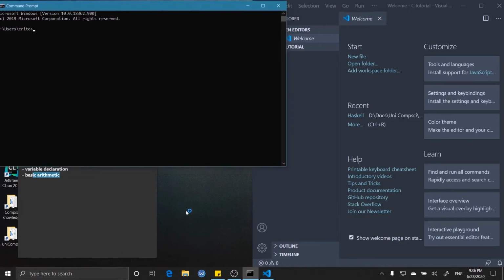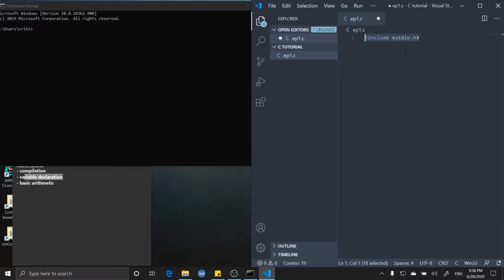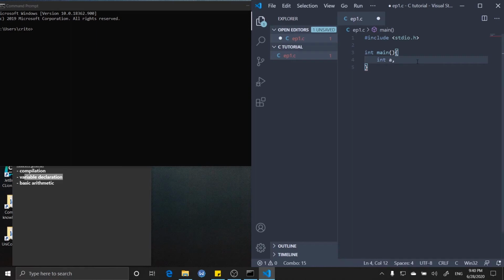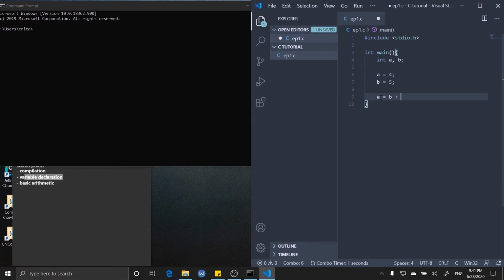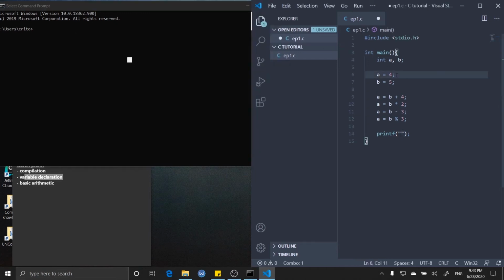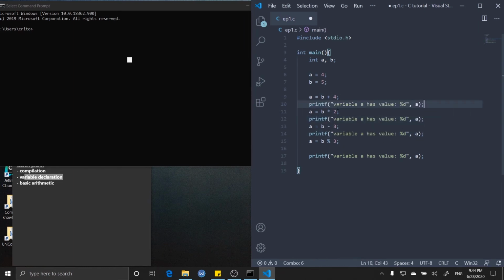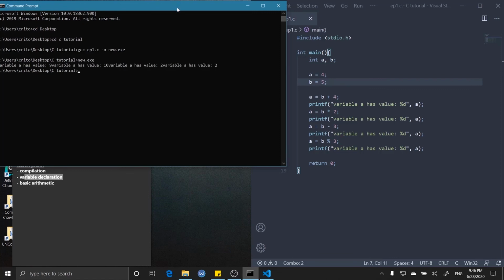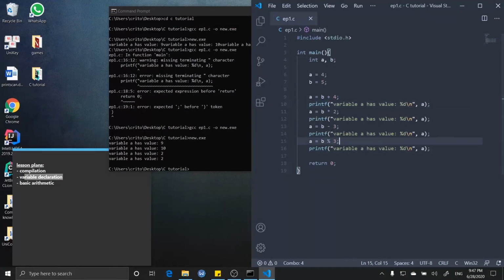Printf and variables | C tutorial ep. 1 | C Programming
This is the first video from C tutorial series.